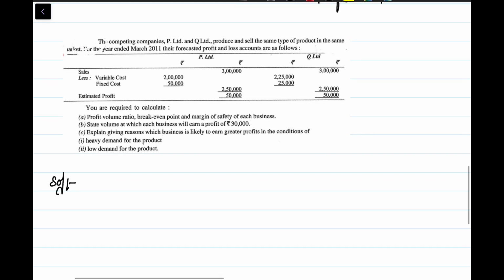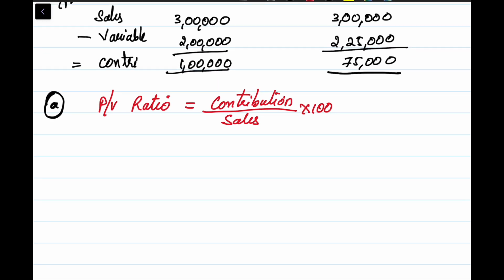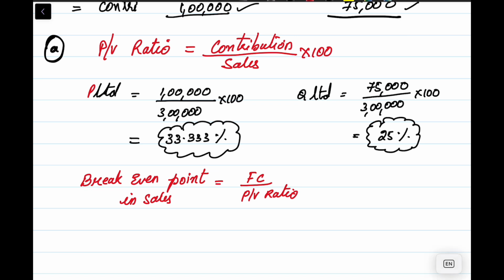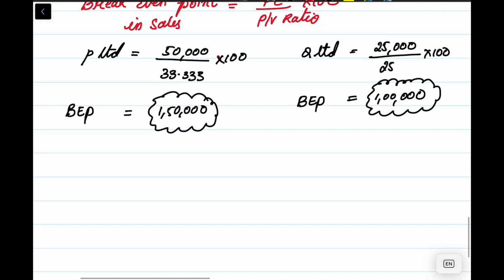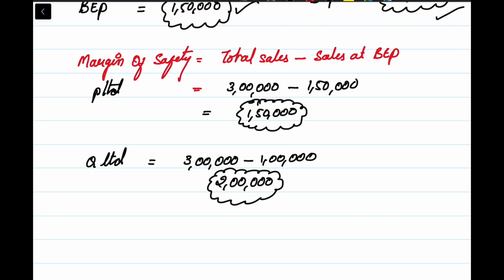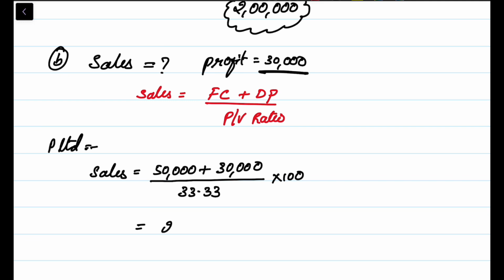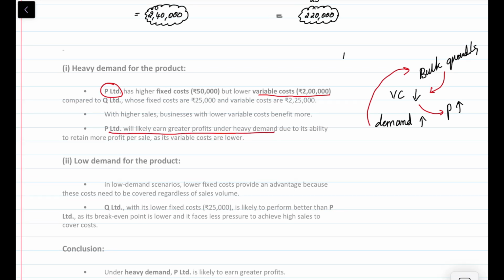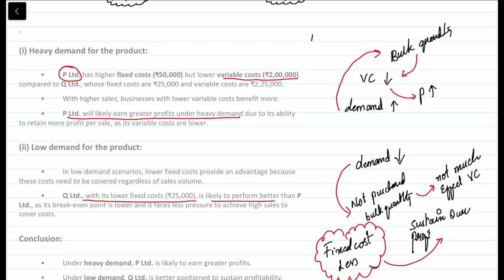Which cost help us to earn greater profits when demand is low and high?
Calculation of BEP, MOS, and P/V Ratio. Also, explain which costs help in maximizing profits during high and low demand periods.